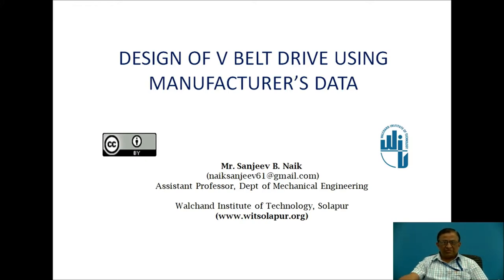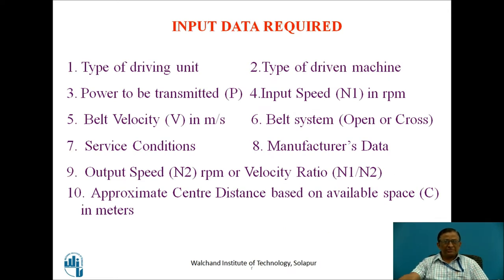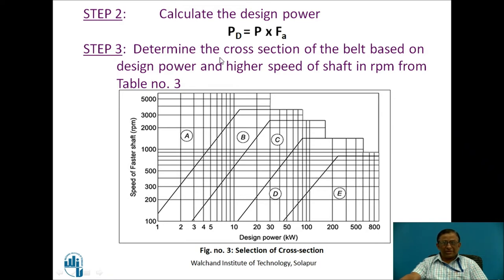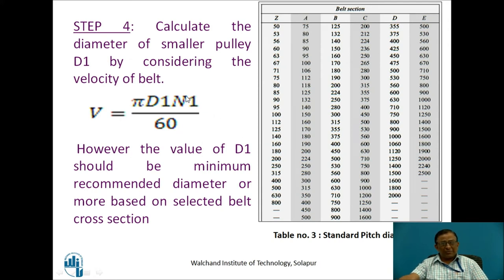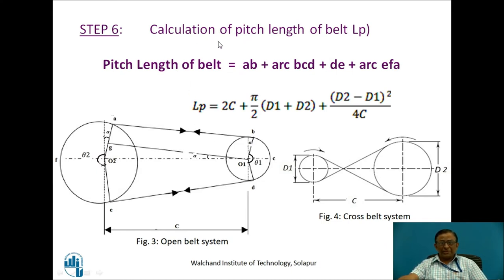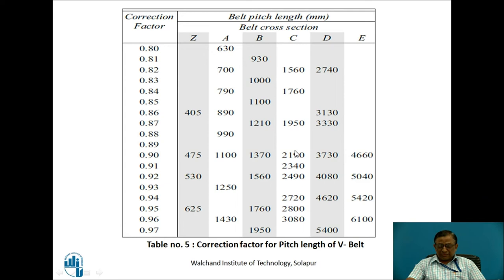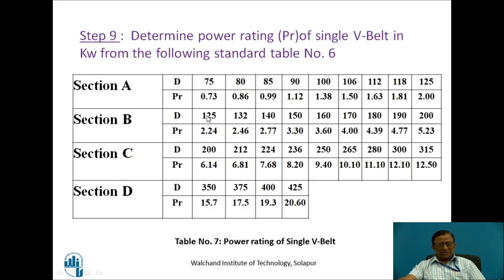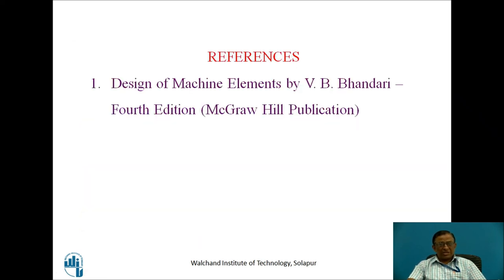Design of V belt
Mr.S.B.Naik
Assistant Professor
Mech.Engg.Dept.